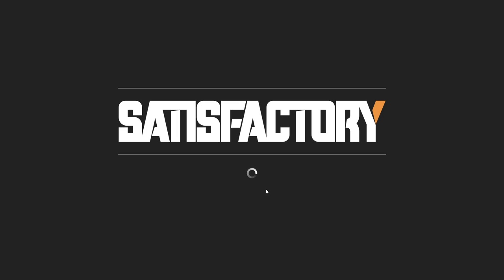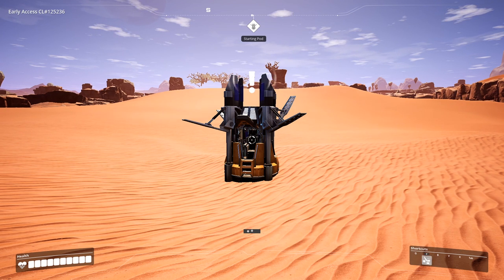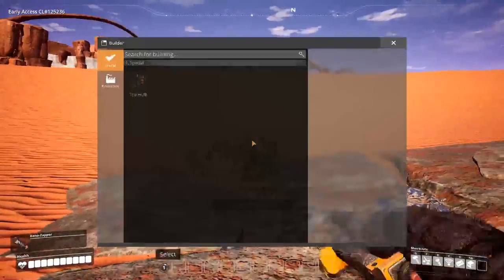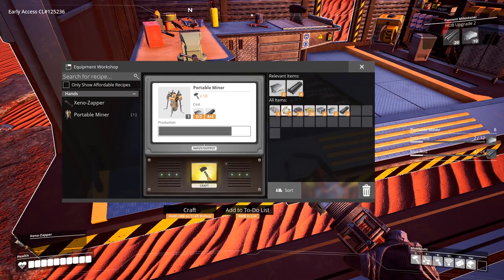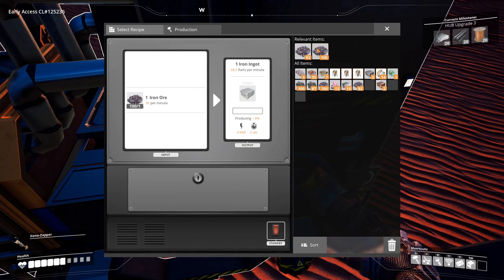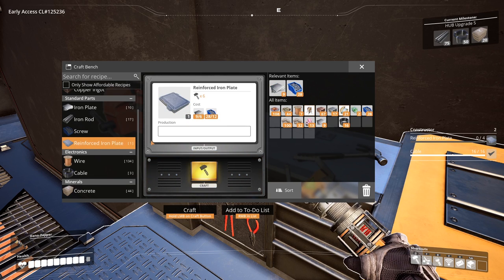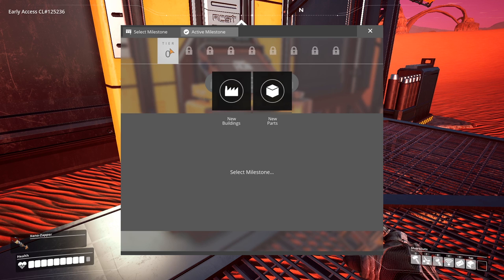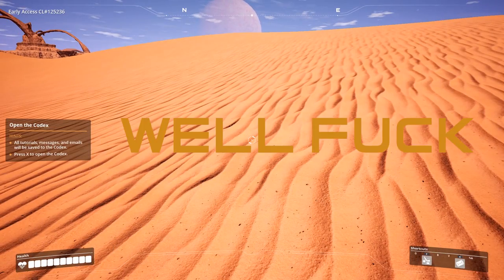How To Start Satisfactory | Satisfactory Gameplay | Let's learn Satisfactory Series #1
Satisfactory FAQ:

Q: What is Satisfactory?

A: Satisfactory is a first-person open-world factory building game with a dash of exploration and combat. Play alone or with friends, explore an alien planet, create multi-story factories, and enter conveyor belt heaven! The game is currently in early access.

Q: What type of game is satisfactory?

A: Satisfactory is a simulation game created by Coffee Stain Studios. It is a 3D first-person open world exploration and factory building game.

Q: What is satisfactory available on?

A: The game was initially released in Early Access exclusively on the Epic Games Store (March 19, 2019 at 5pm GMT). It released on Steam (June 8, 2020 at 5pm GMT), with cross-platform multiplayer. More information can be found at the official site or on the Dev Tracker.

Q: Can my computer run satisfactory?

A: Satisfactory needs a Core i5-3570K 3.4GHz or FX-8350 processor coupled with a GeForce GTX 660 to run Satisfactory system requirements at minimum requirements. A machine of this performance will return around 30FPS on low settings. You should also have 8 GB system memory for min specs.

Congrats on reaching the bottom of the description box (even though there may not have been much)